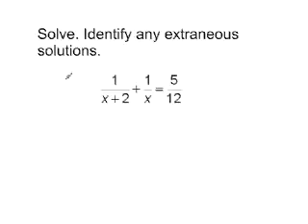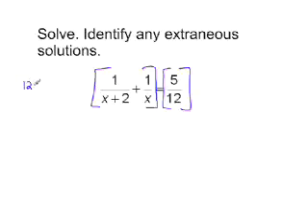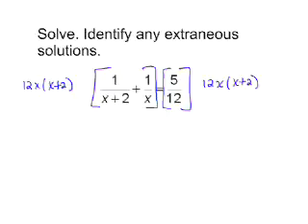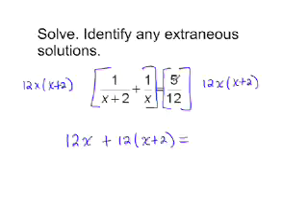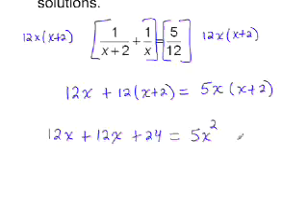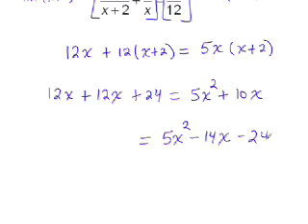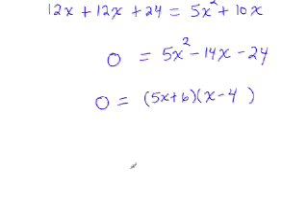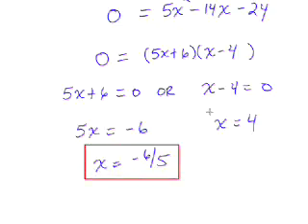Carson/Jordan Elementary & Intermediate Algebra, 4th Edition Ex 11